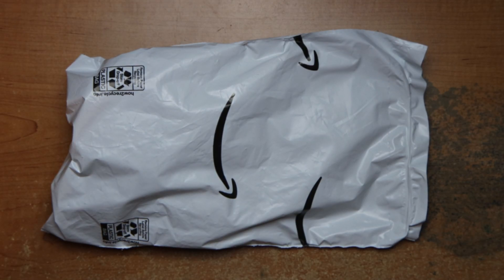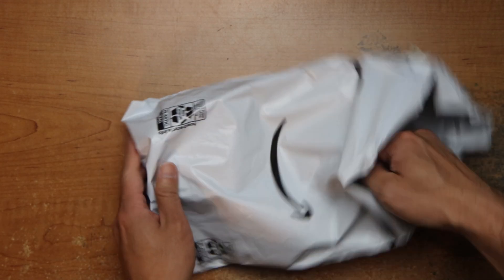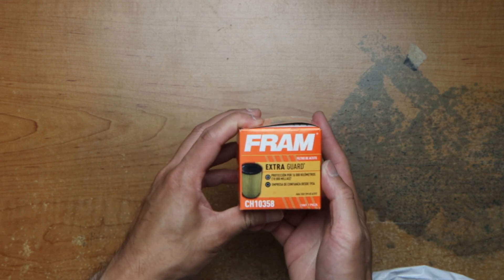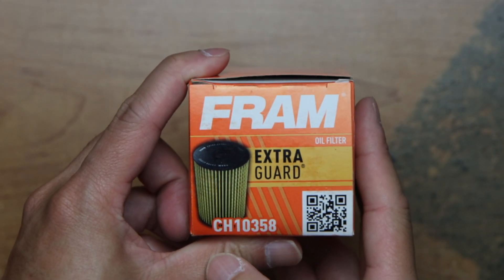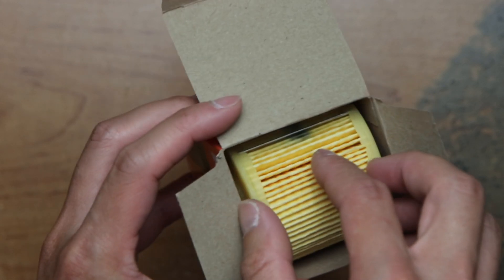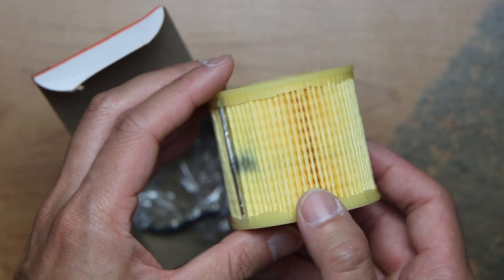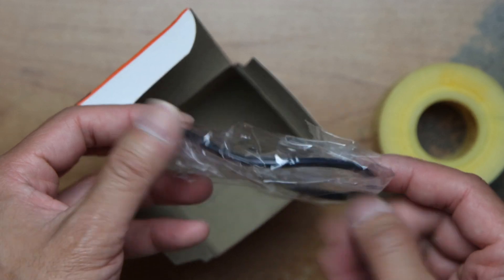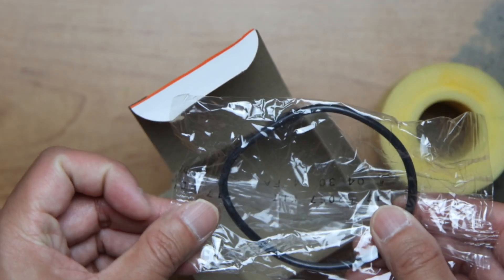Raw Unboxing Fram CH10358 Extra Guard 10K Mile Change Interval Oil Filter